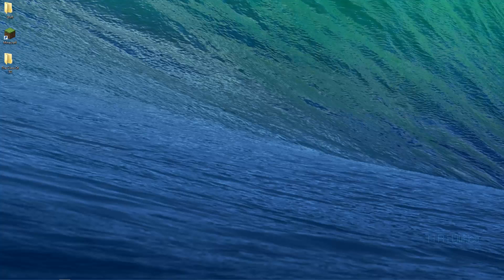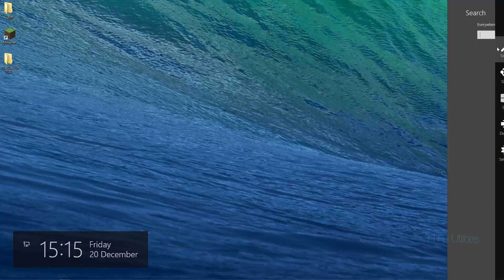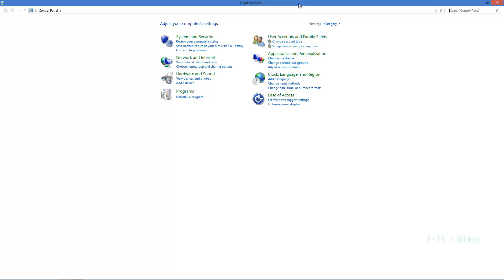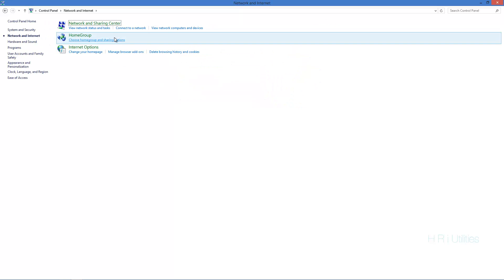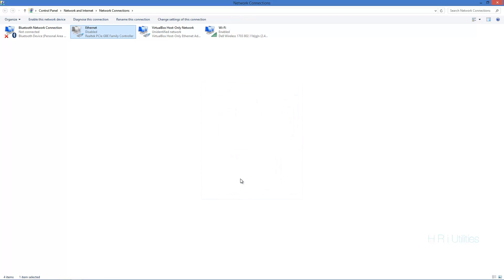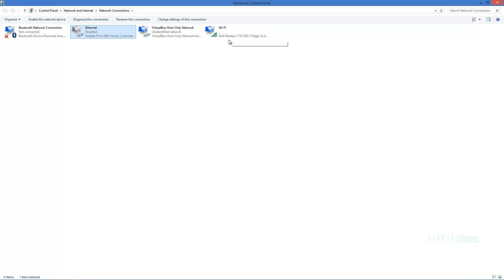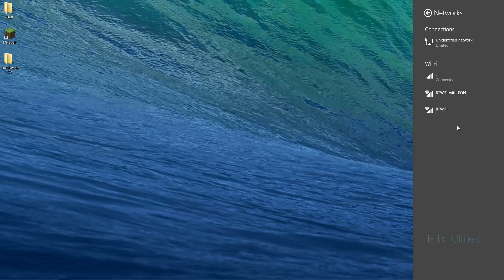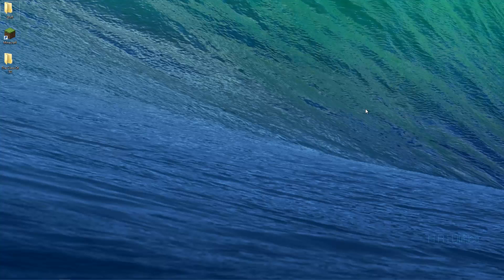How To Disable Ethernet In Windows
Hey Guys! Today I'll Show You How To Disable Ethernet In Windows (If You've Got It Connected) So That You Can Use Wi-Fi. This Is Useful If You've Got Ethernet Connected For Another OS But Want To Use Wi-Fi In Windows.